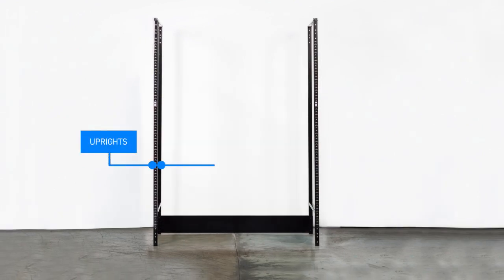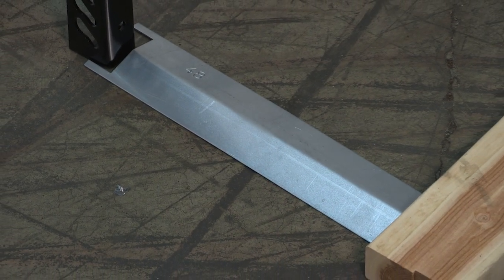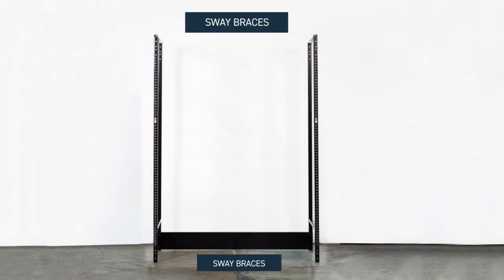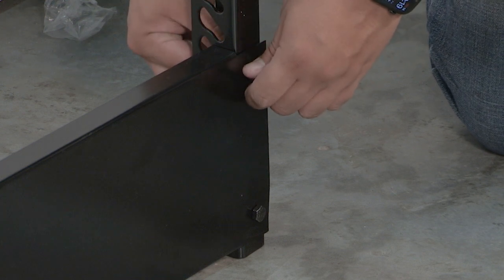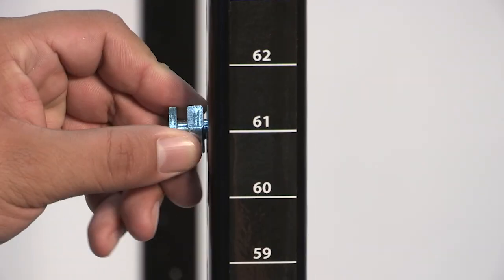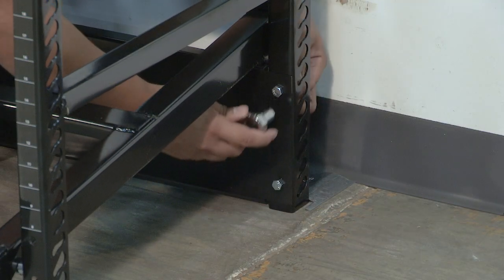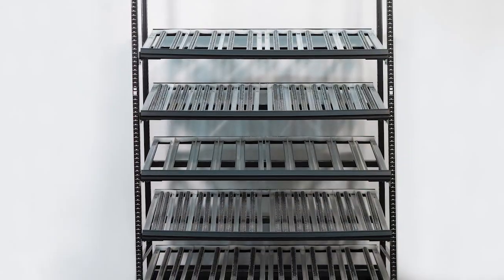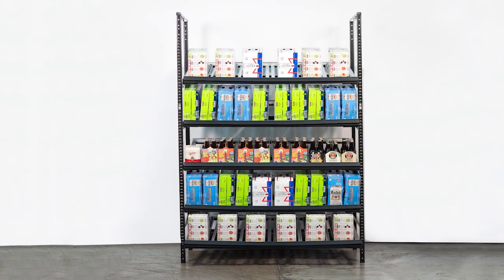B-O-F E-Z Track Shelving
See how easy it is to install the B-O-F E-Z Track Shelving. This video will show you the best and easiest way to install your shelving.